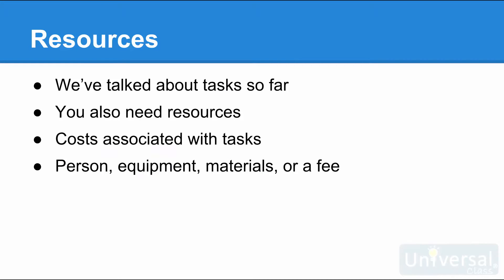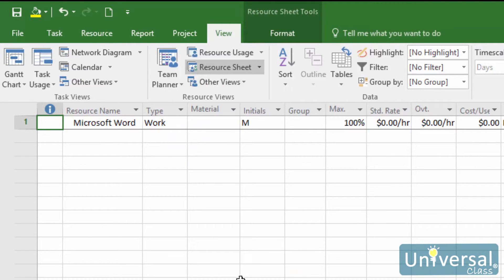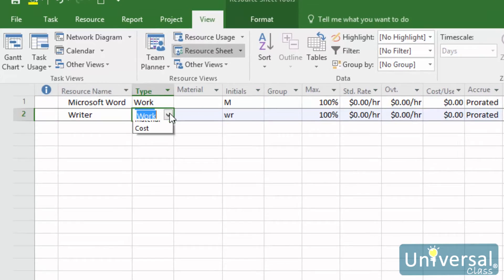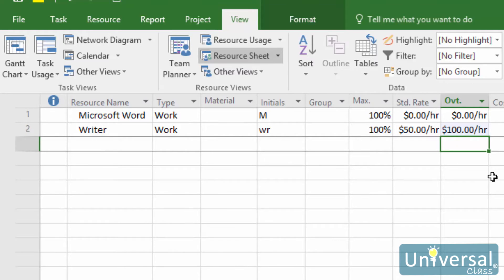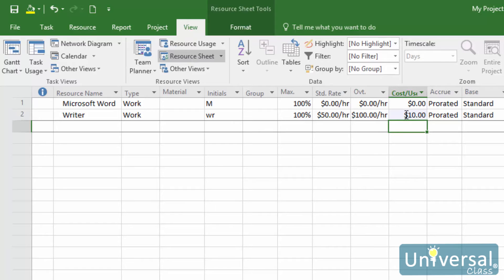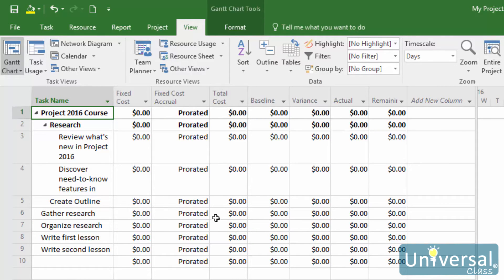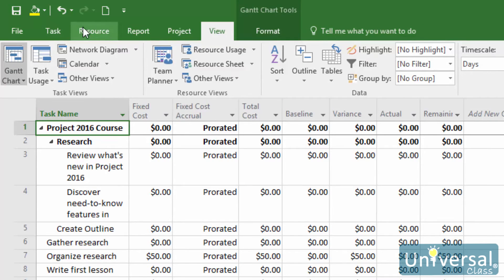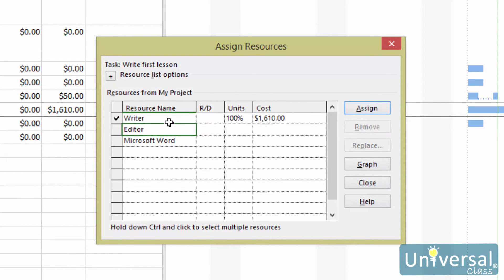Lesson 10: Working with Resources - Universal Class Microsoft Project 2016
Learning to work with resources in Microsoft Project 2016.